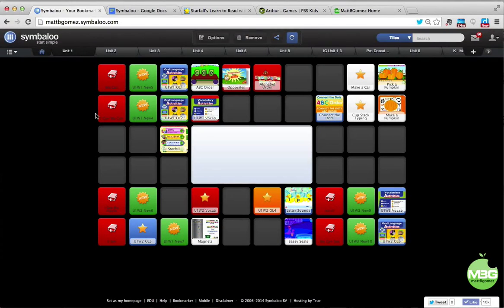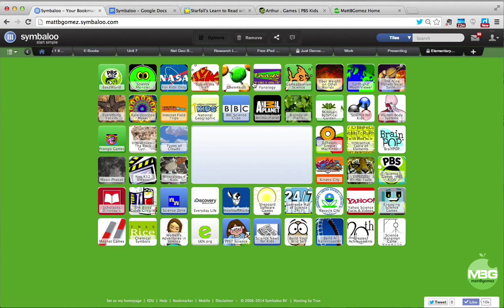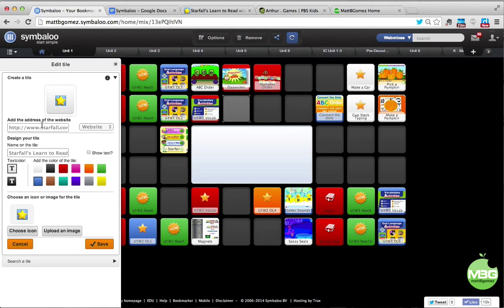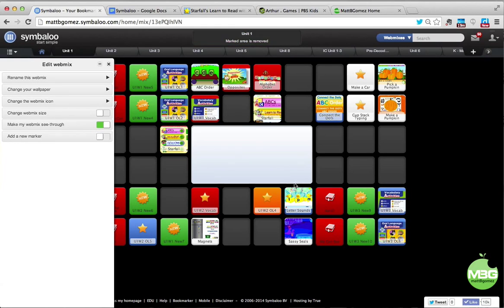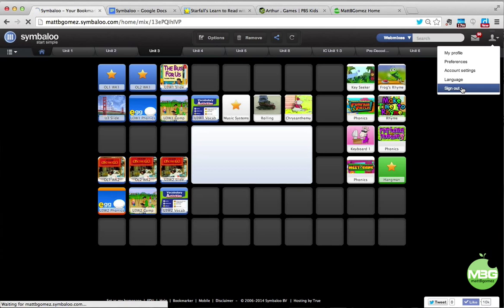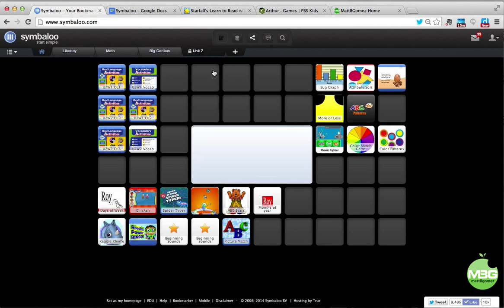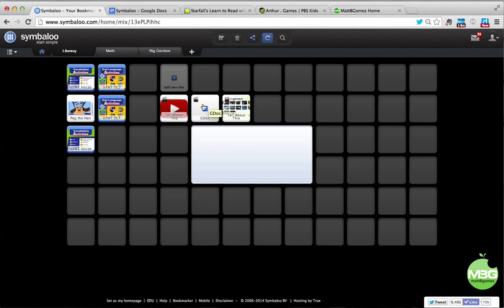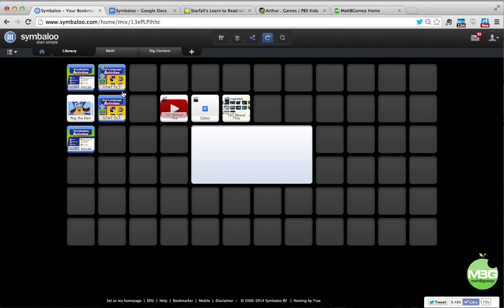Symbaloo Manage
How I manage symbaloo